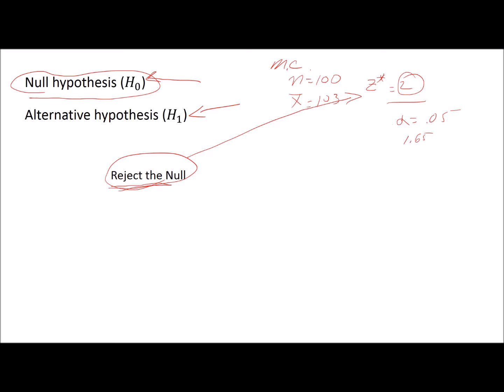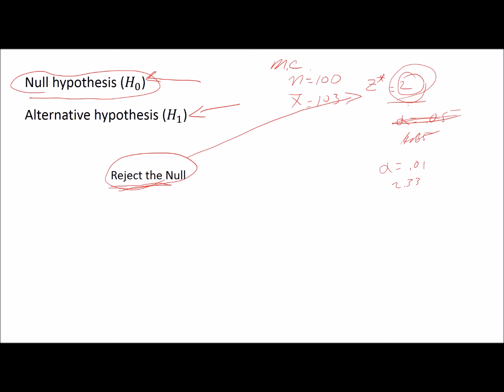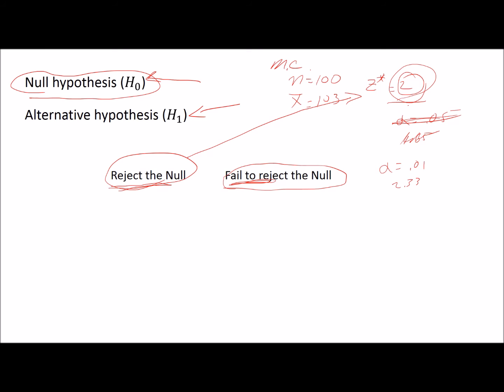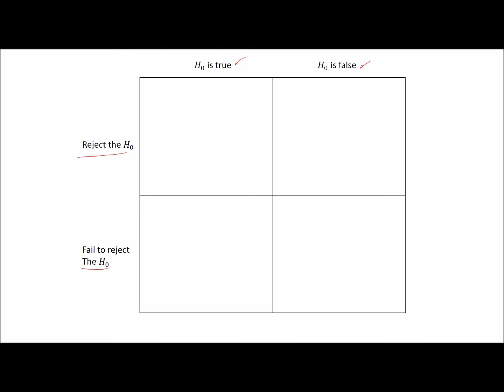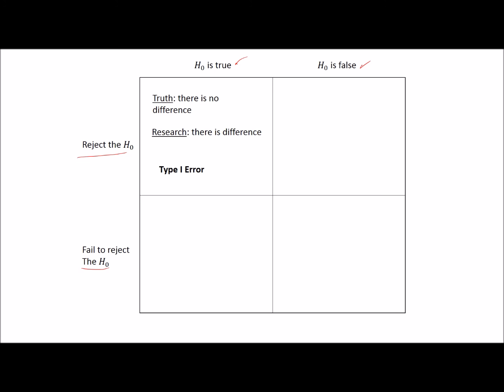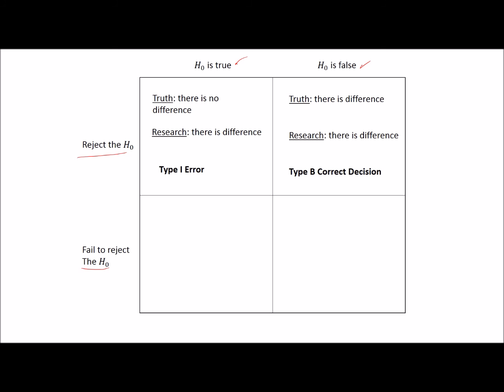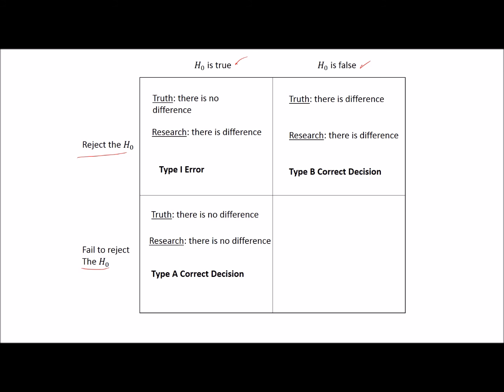Hypothesis Testing Part III